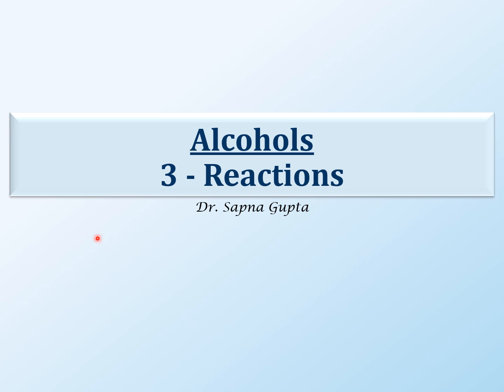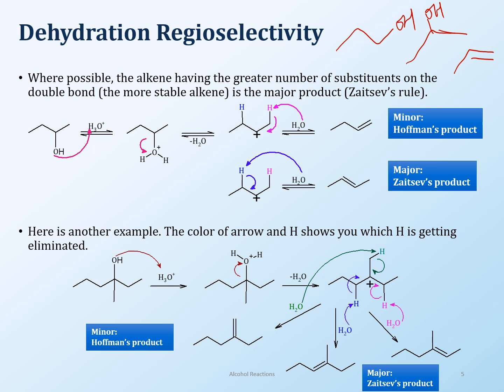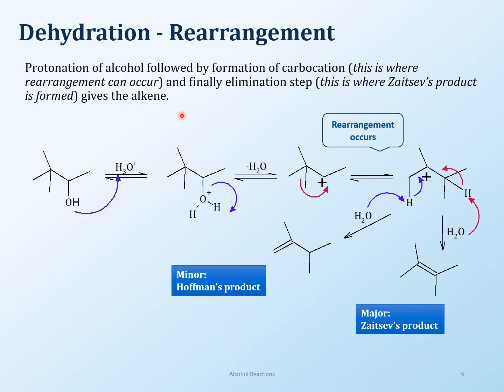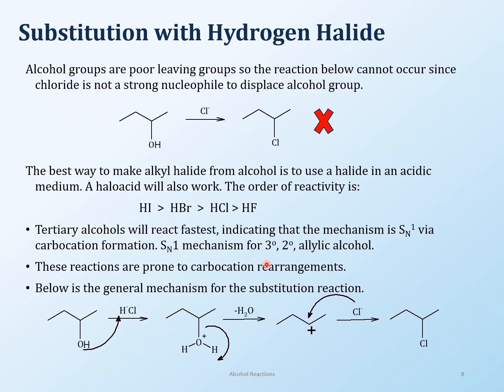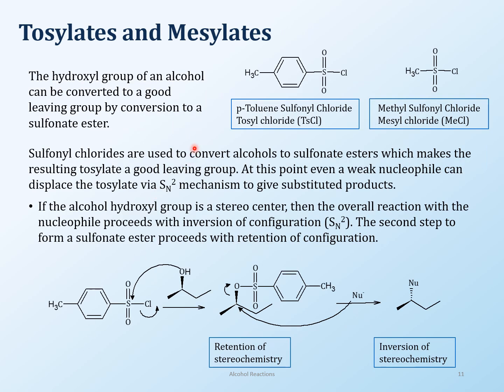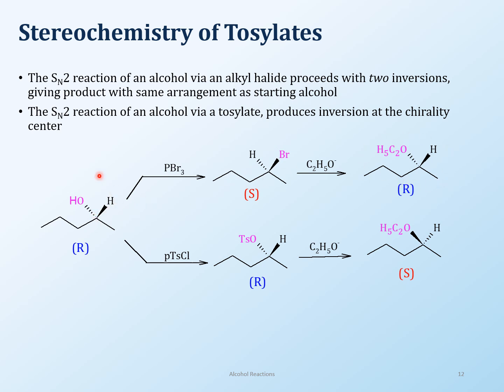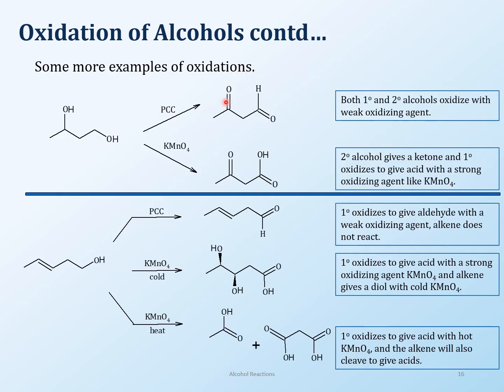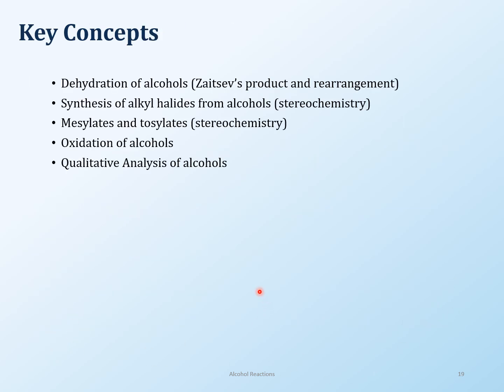01 3AlcoholsReactions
Alcohol Reactions